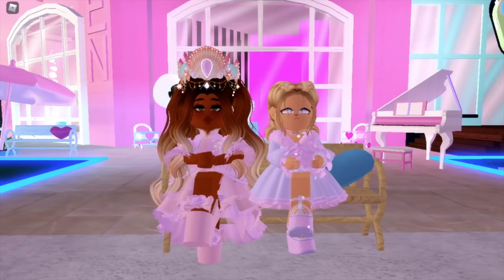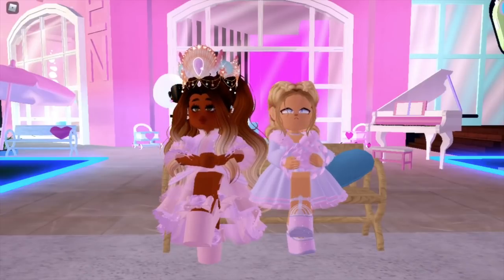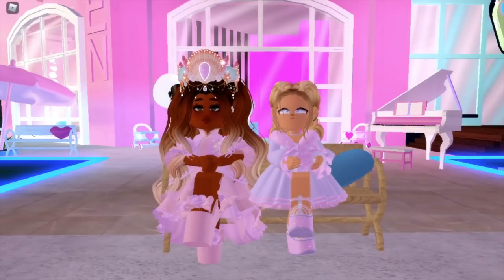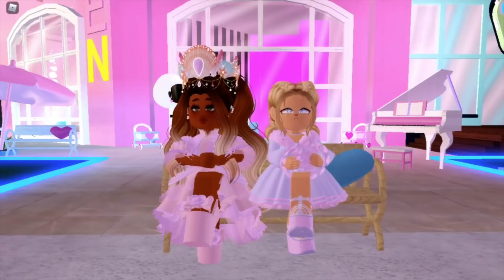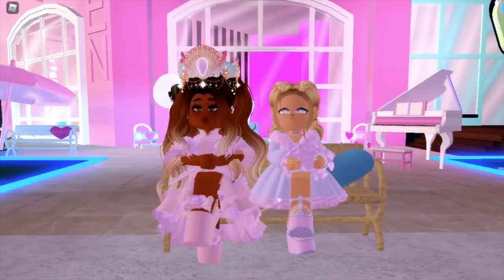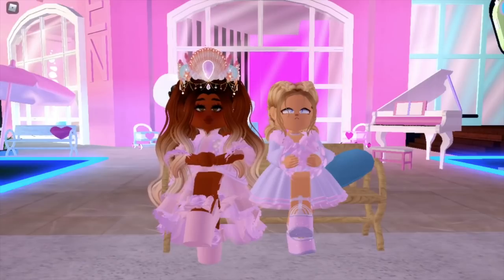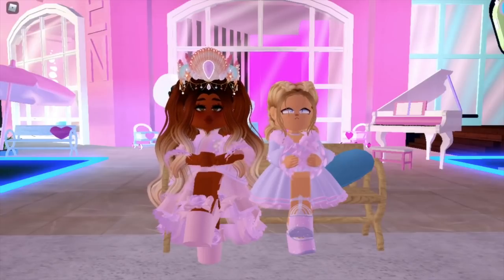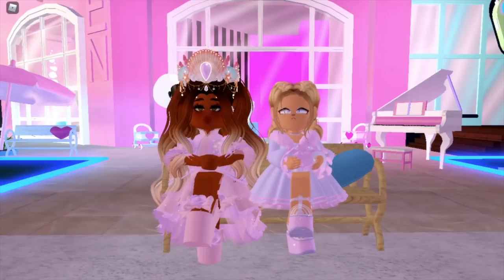WHAT HAPPENED TO HOMESTORE HUNTS IN ROYALE HIGH..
The last Royale high homestore hunt we had was in 2019 for Halloween! Many people are wondering about the sudden disappearance and how come there were no hunts for Easter 2020 and Halloween 2020! In this video, I try my best to explain the reasoning behind why there are no more homestore hunts in royale high. The devs are now releasing updates that remain within royale high for now -- luckily for us, those are still amazing as well and they're still working on the school too!

open mee!

outro: sodapop
REMINDERS
and give this video a big thumbs up

 UPLOAD SCHEDULE
as much as possible!

R O B L O X  &  M E R C H  LINKS
roblox profile ♡ itsDonutology ( I have no back ups)

Collabs info! We can collaborate IF I have time!

A. Imovie (somtimes..) ;)

Q. What’s your roblox username?
A.  itsDonutology

A. I can follow you and we can role-play or play together, if I have time. c:

Q. Can I be in a video??
A. Sure, if my join is on it means fans are free to join in the video.

Q. Do you like donuts?
A. … :o

G O O D  V I B E S  O N L Y

xoxo, liv

tags-